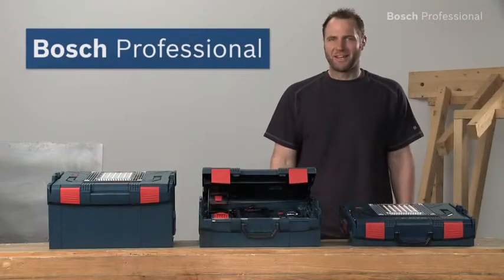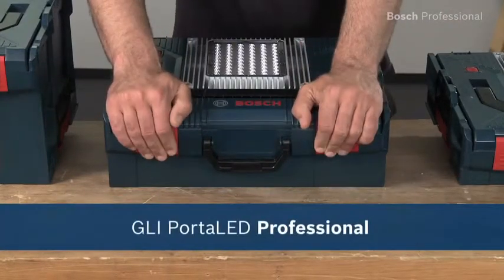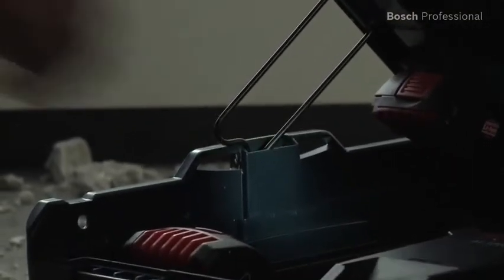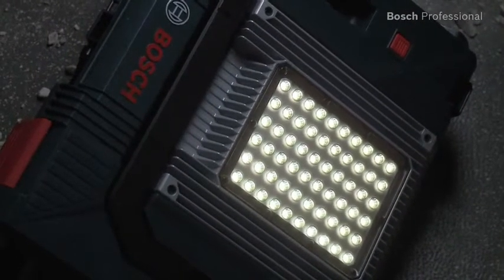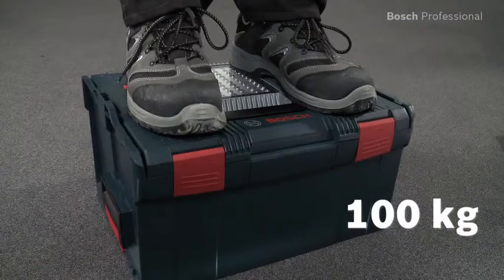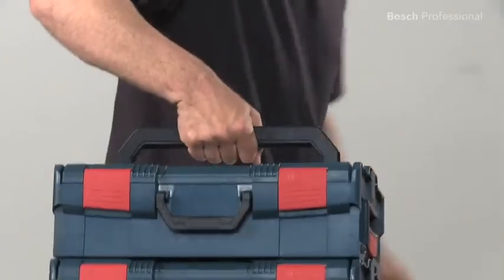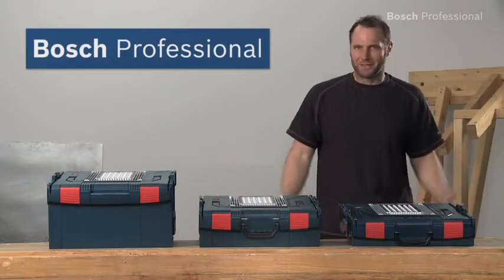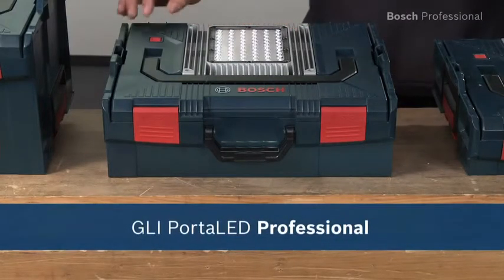Bosch LED Work Light | GLI PortaLED Professional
Bosch GLI Portal LED Professional Cordless LED Work light is the first area light integrated with an L-BOXX! This Bosch LED work light has a weight of just 1.2Kg in addition to the weight of the L-Boxx which makes it easy to transport from one place to another. It consists of 60 LED lights which illuminate the whole work area and its robust structure supports 100Kg which increases the lifetime of this work light. It can be used with all Bosch 14.4 and 18 volt lithium-ion batteries. It gives a runtime of up to 2.5 hours on brightest setting. Technical data: Operating time 60–150 mins Weight (without battery) 3,5 kg Length 442,0 mm Width 357,0 mm Height 151,0 mm Battery voltage 14,4–18 V Brightness 1700 lx Operating time 14.4 V 57 mins/Ah Operating time 18 V 70 mins/Ah.For more information, please visit our